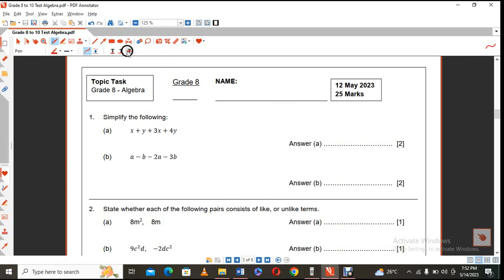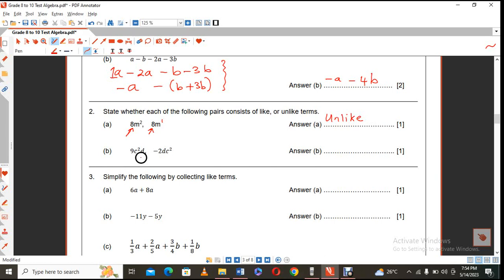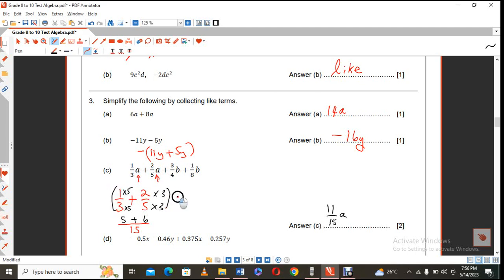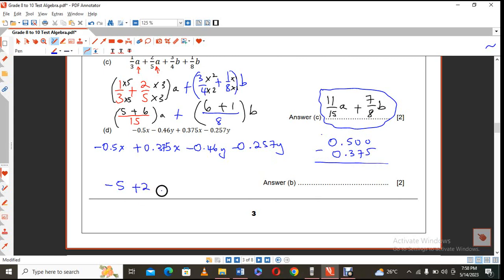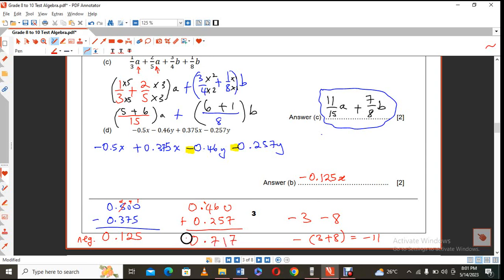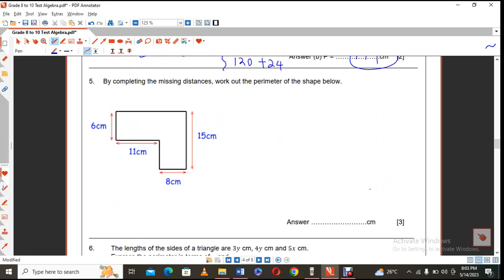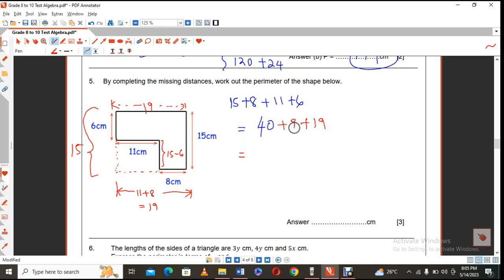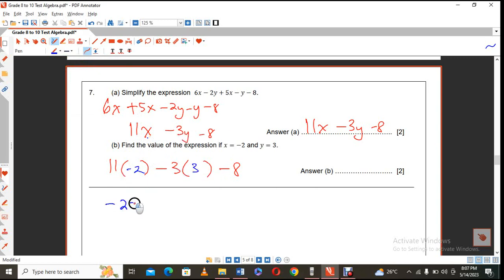Grade 8 Algebra Test Expressions